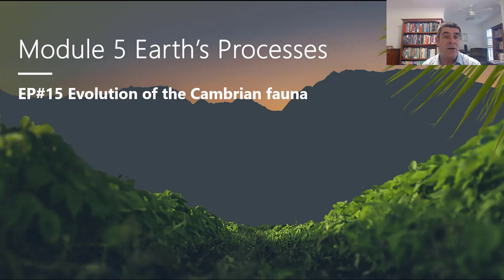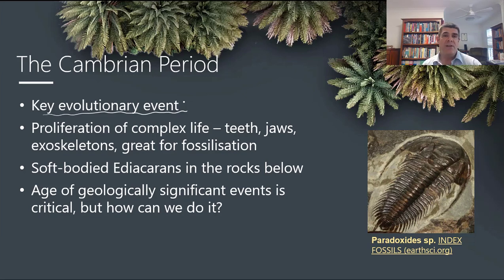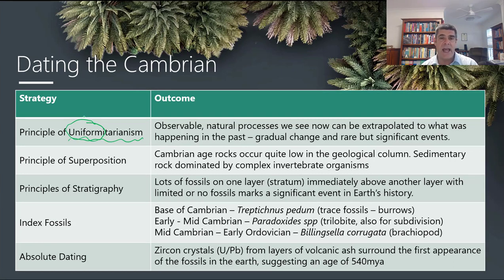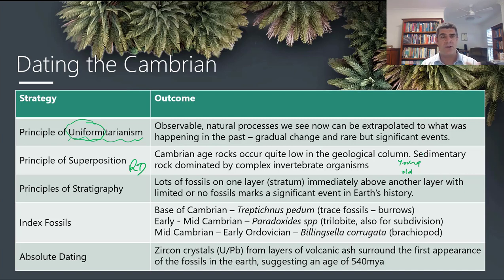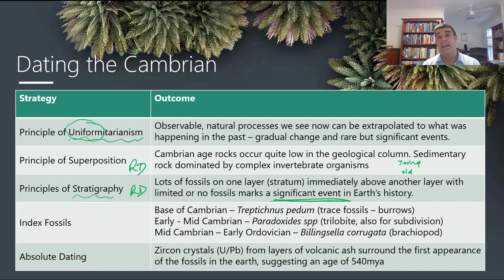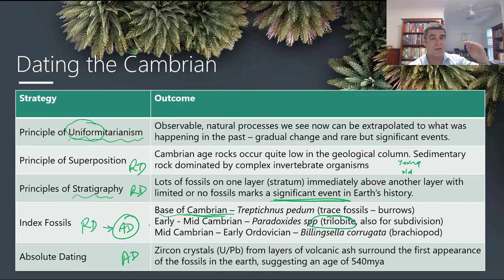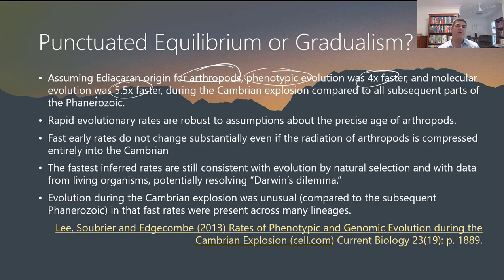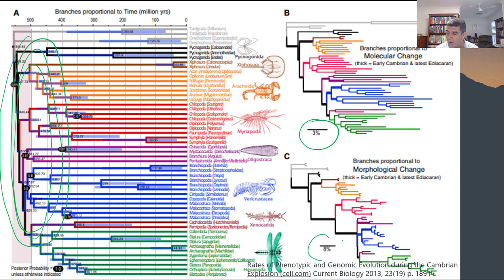EP#15 Evolution Of The Cambrian Fauna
Module 5 Earth's Processes
Evolution of the Cambrian fauna